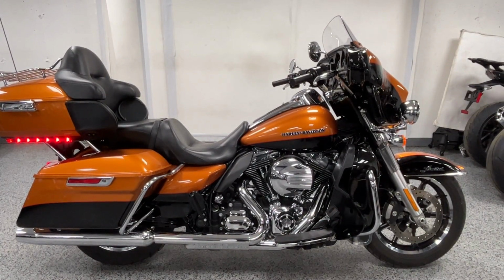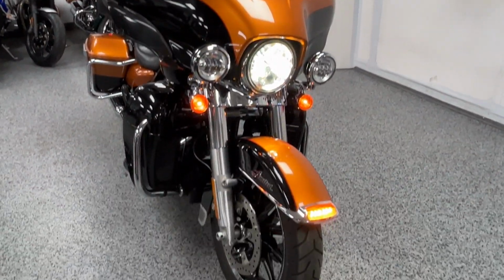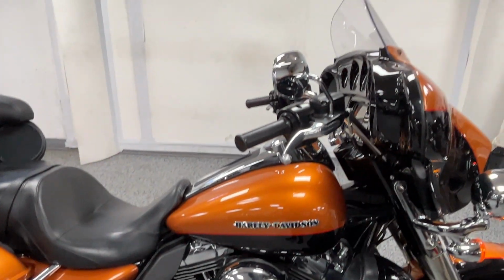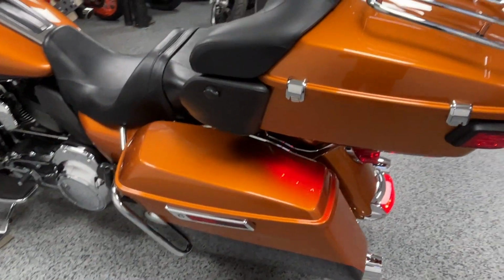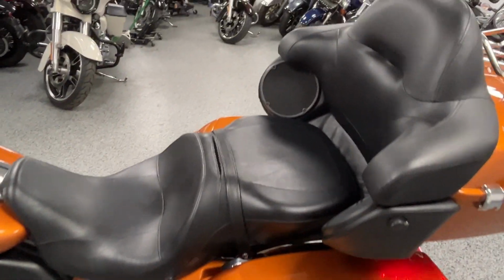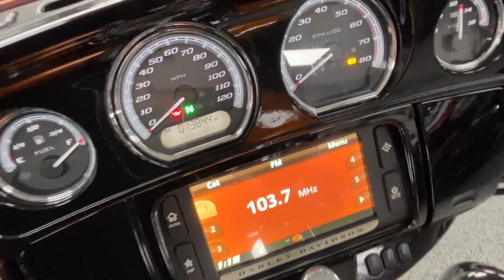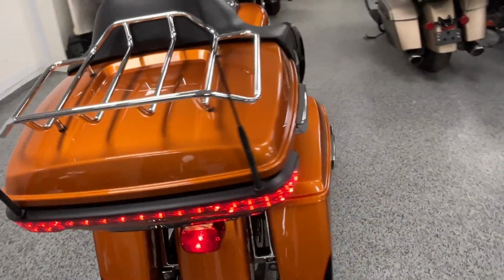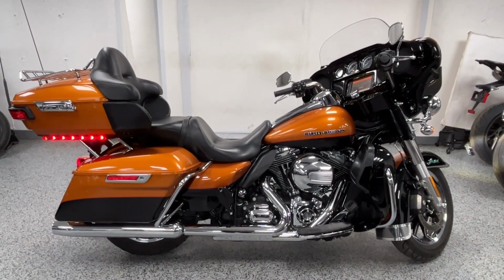2016 Harley-Davidson Ultra Limited Low - Sold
LIKE and FOLLOW Joe's Bikes on Social Media for inventory updates and free giveaways!